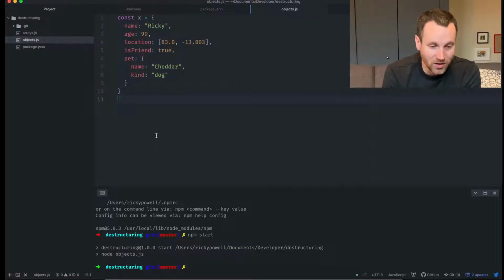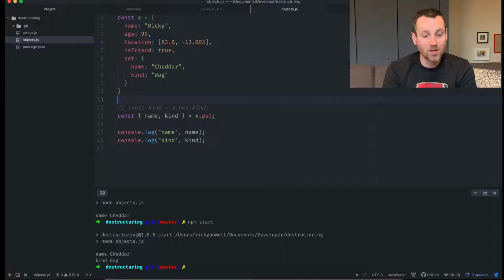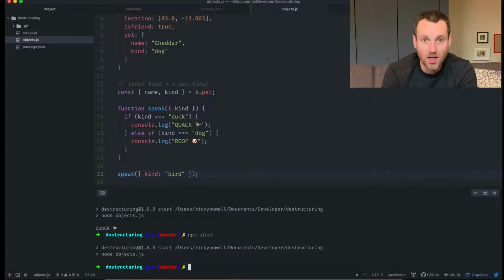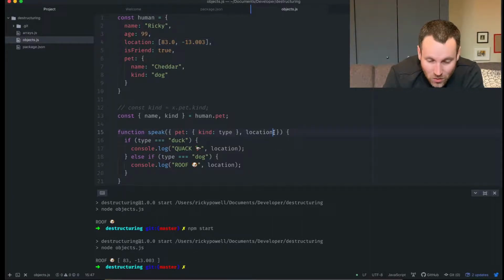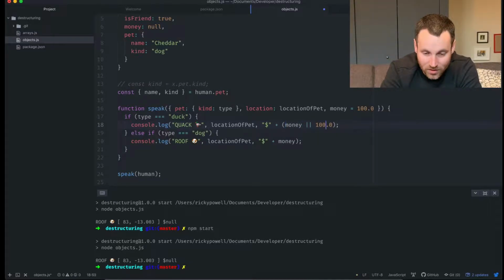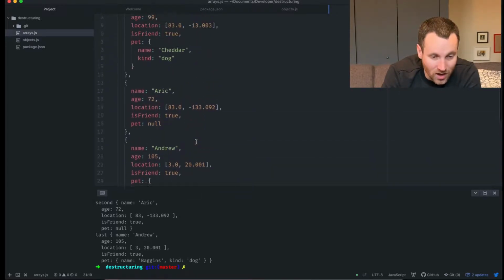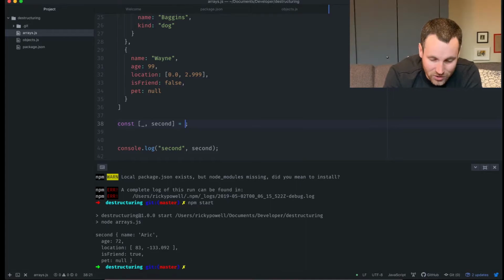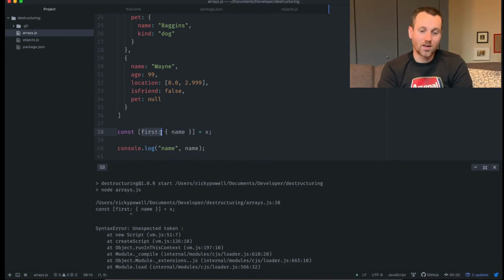JavaScript Destructuring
We will explore destructing objects and arrays in JavaScript from local variables and function parameters. Learn how to make your life easier through aliasing so you can maintain your code interface when working in legacy code.